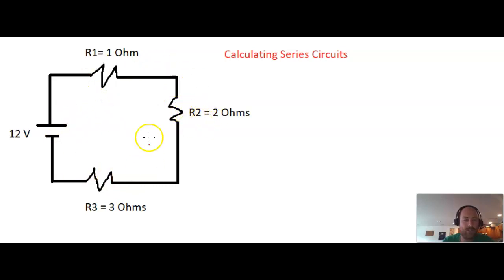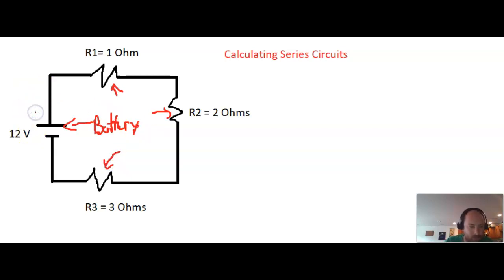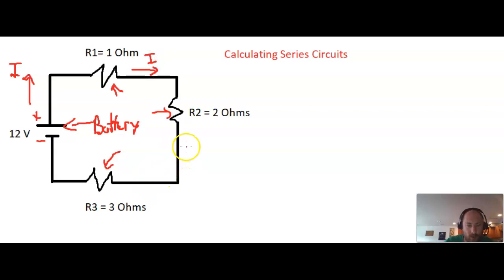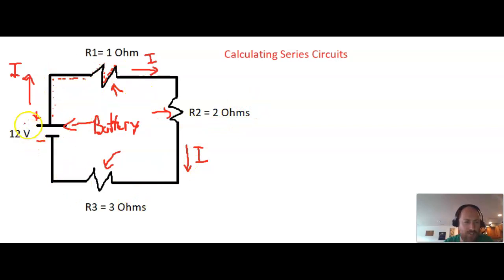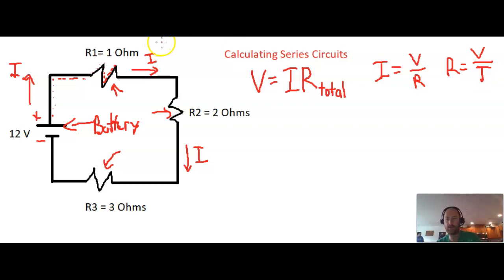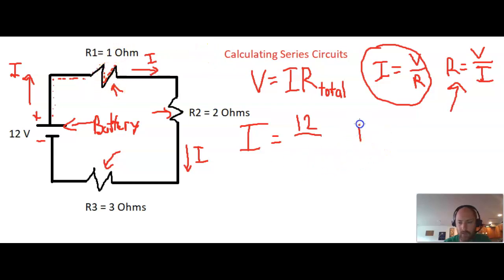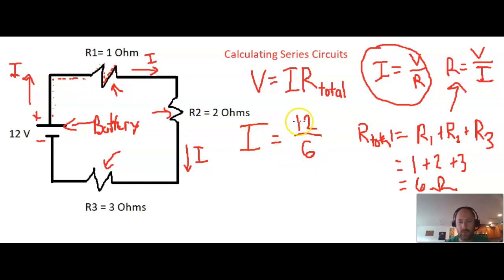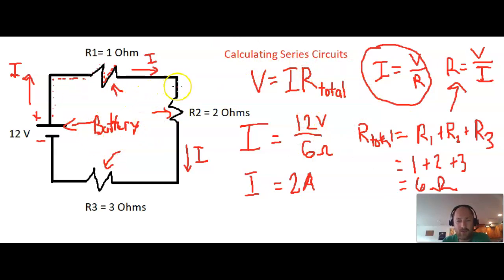Calculating Circuits in Series